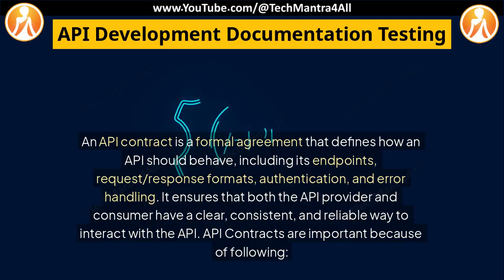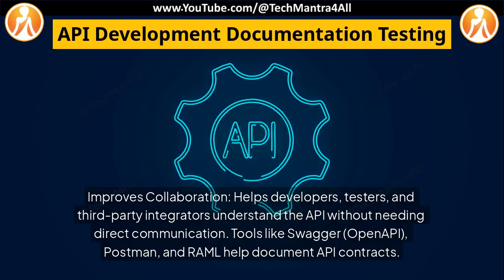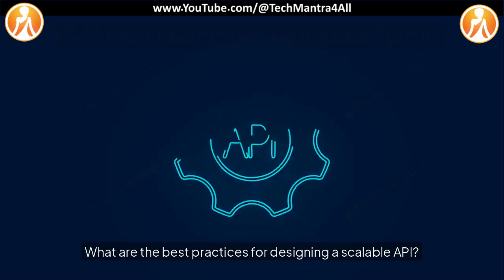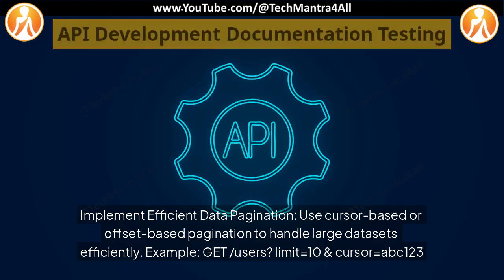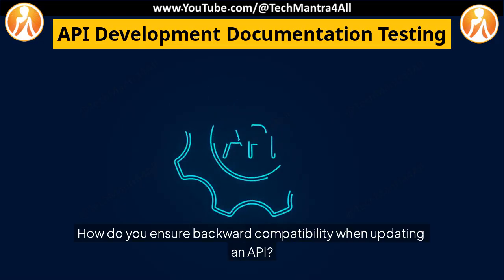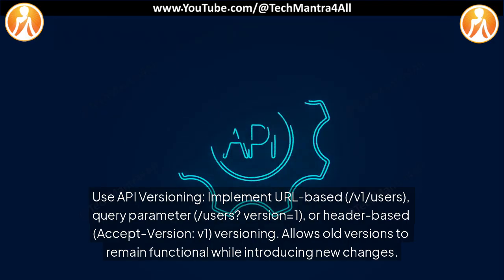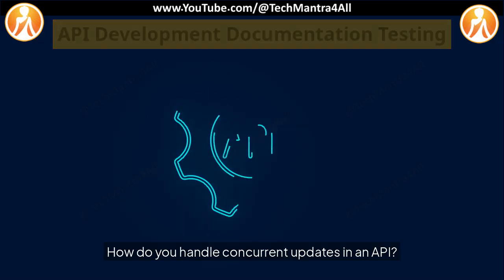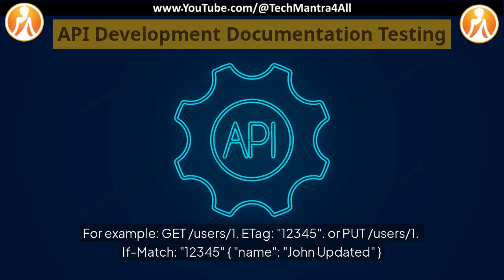API (Development, Implementation, Documentation, Testing) - Set 05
Technical Interview Questions and Answers (Helping & Guiding to Everyone)